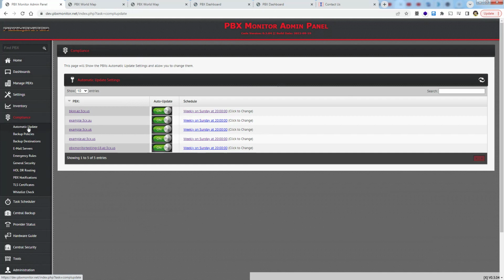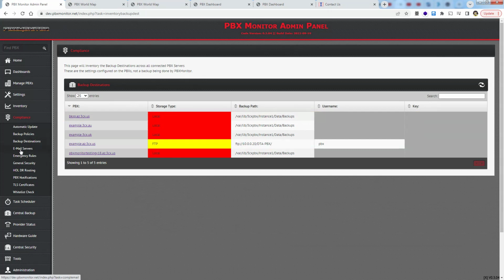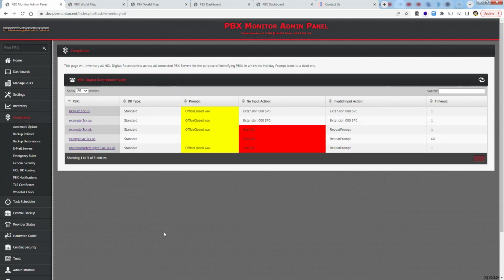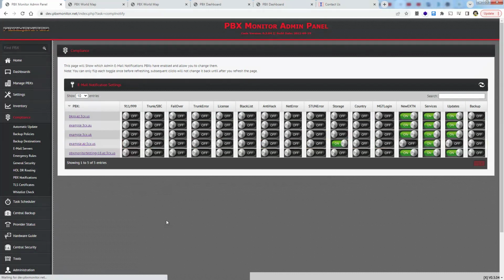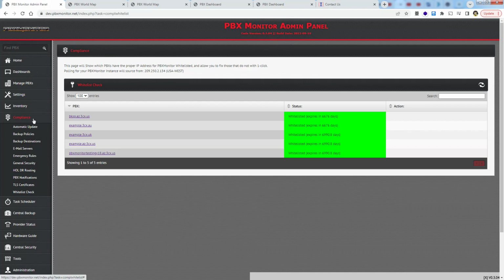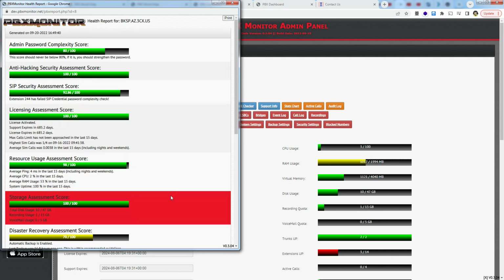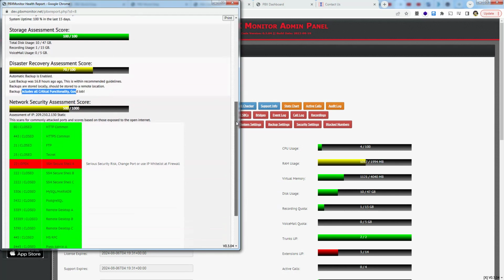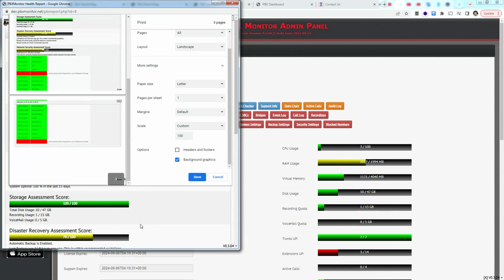PBXMonitor - Managing Security & Best Practice Compliance of your 3CX Servers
This video covers the Compliance section of PBXMonitor as well as the Health Report, and shows how PBXMonitor makes it easy to audit the Best Practice Compliance and the Security Compliance of your 3CX Deployments, in mass, and do so in only a matter of minutes.